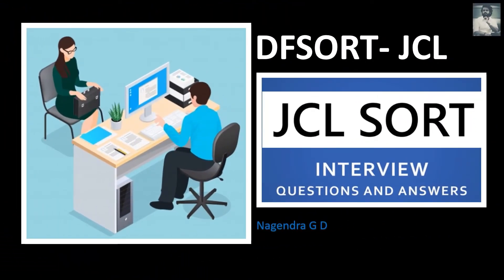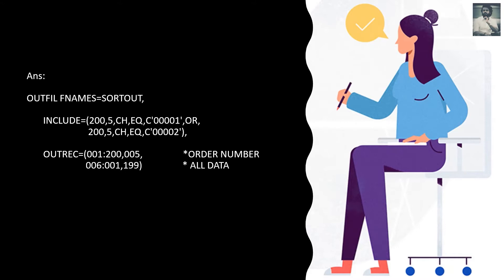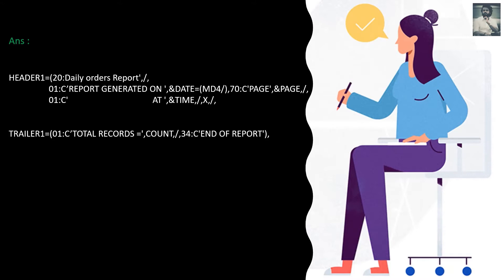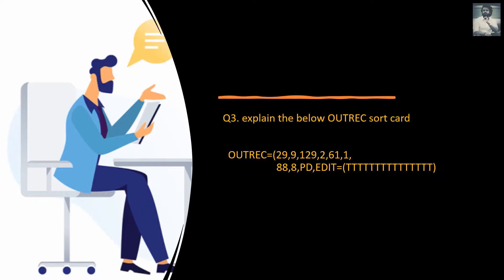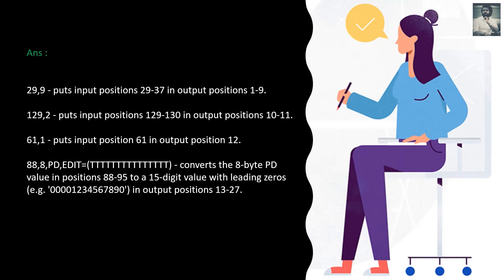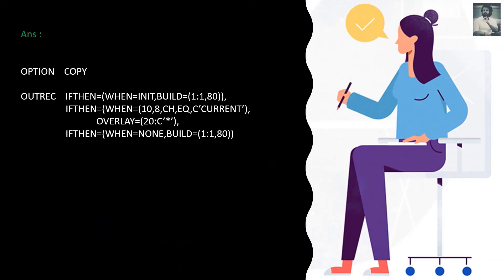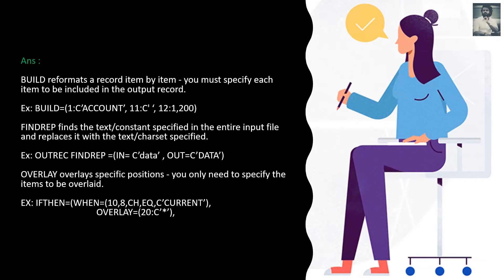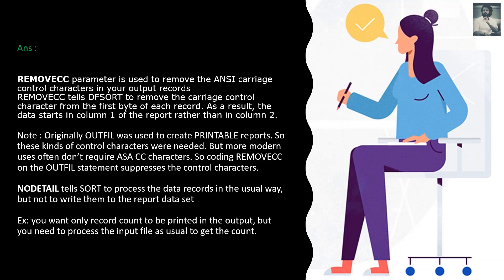JCLSORT Interview questions and answers with examples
This video covers scenario based JCL-SORT interview questions helpful for both freshers and experienced.please post your comments and if i need to cover any other concepts in mainframes.Thank you for watching !!

please check the below videos also , thanks.

JCL Interview questions and answers PART1